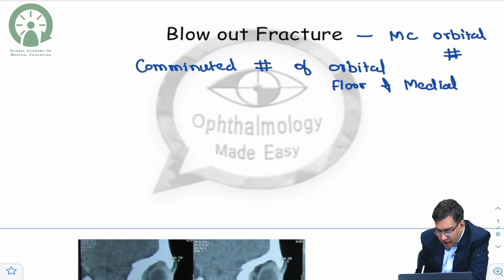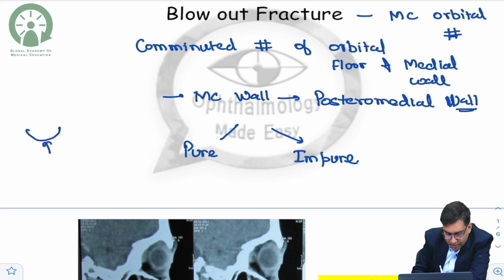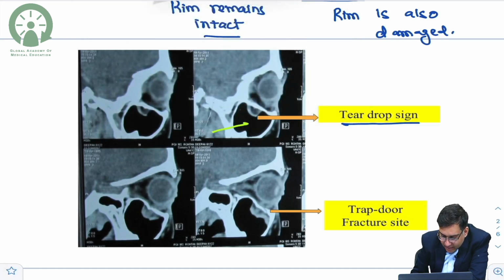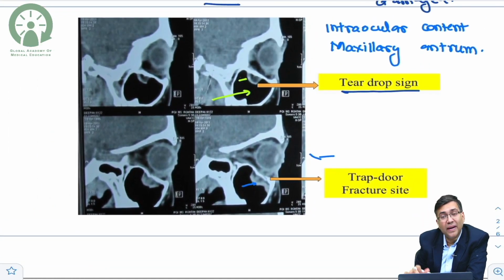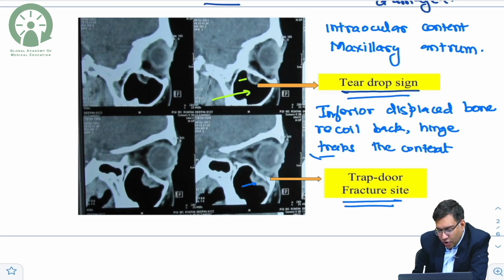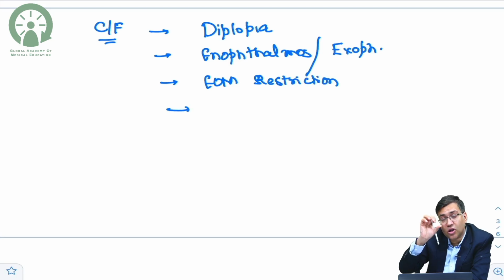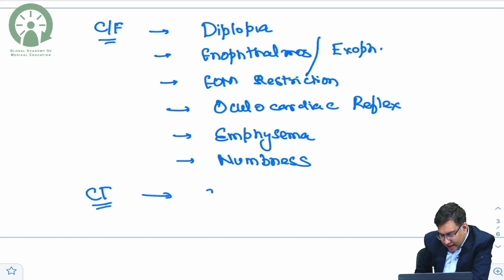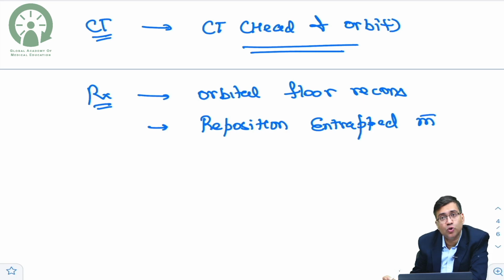Blow Out Fracture of Orbit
Blow Out Fracture
- Most common type of orbital fracture.
- Comminuted fracture of orbital floor and medial wall
- Usually seen in after blunt trauma
- Most common site: Floor of the orbit

Do join our E-Learning Platform
- Ophthalmology Made Easy App on android